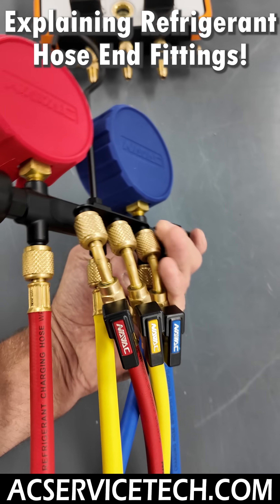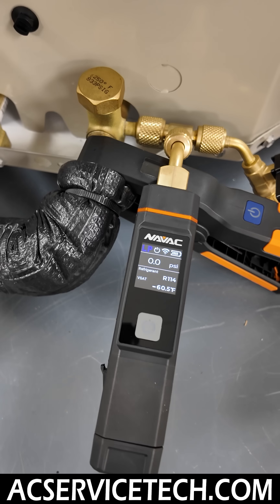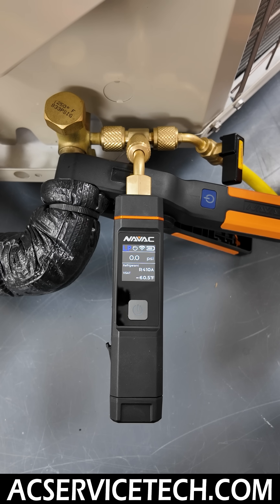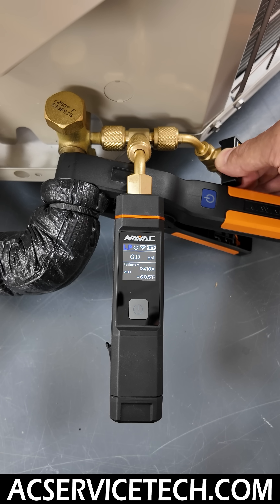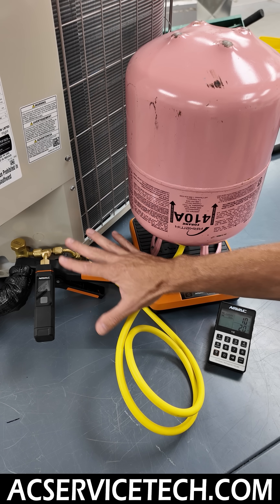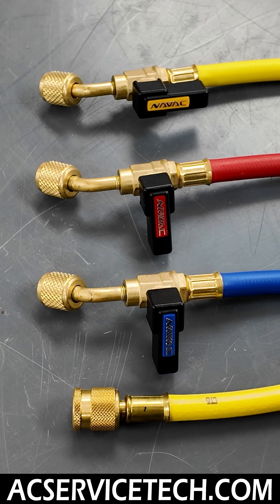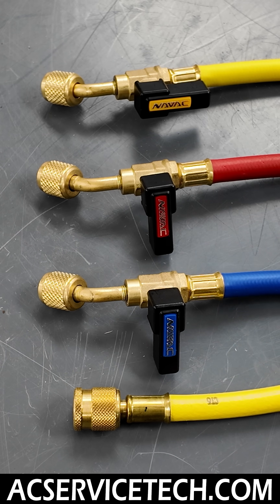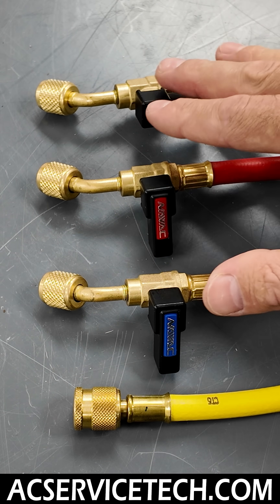Manual Low Loss Valves on Refrigerant Hoses!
In this HVAC Training Video, I Discuss Why It's Important to use Manual Low Loss Fittings on the Ends of Your Hoses When Using a Manifold Gauge Set! @NAVAC